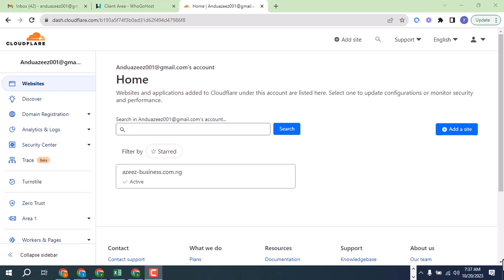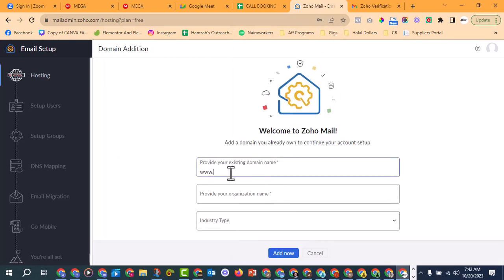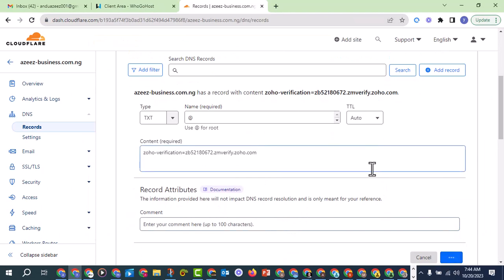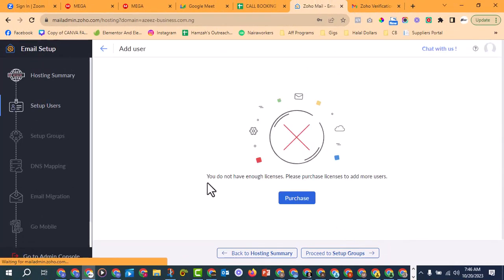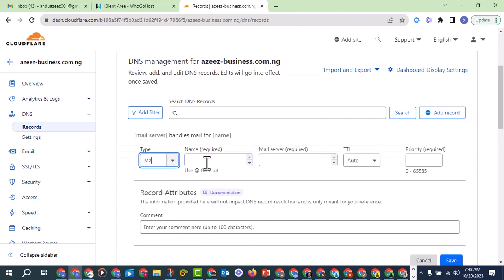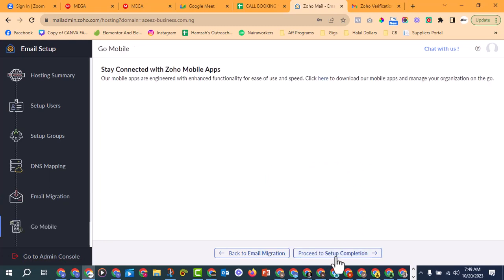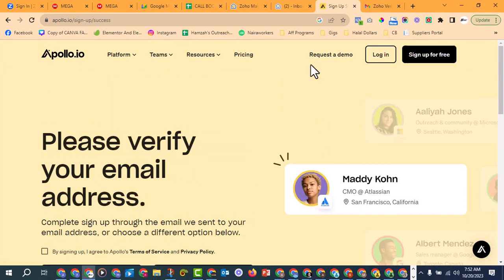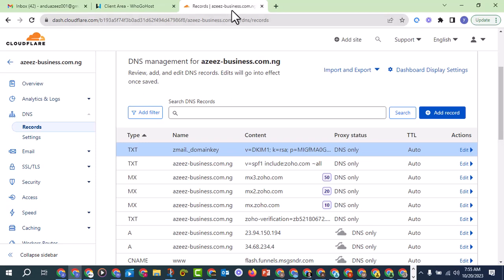How to Create Free Professional Emails